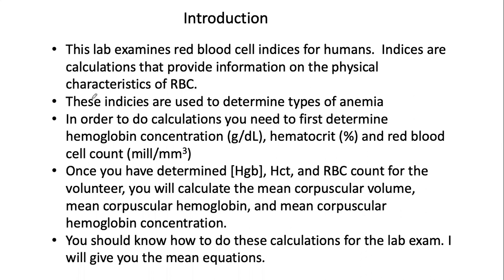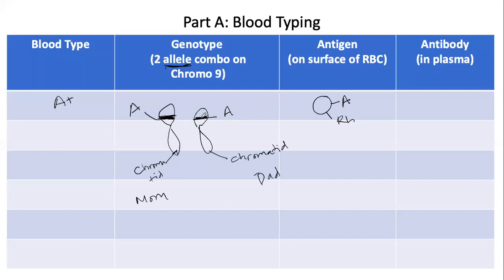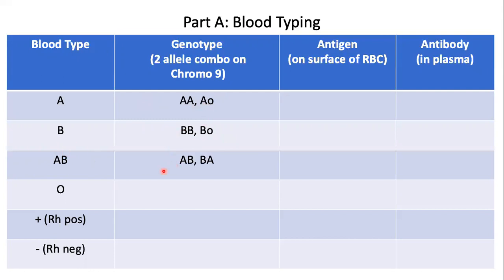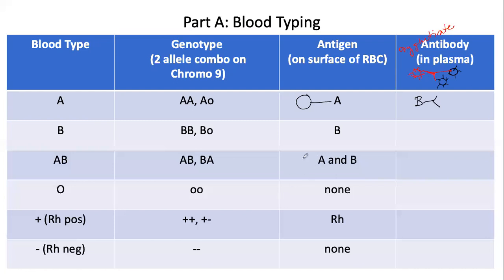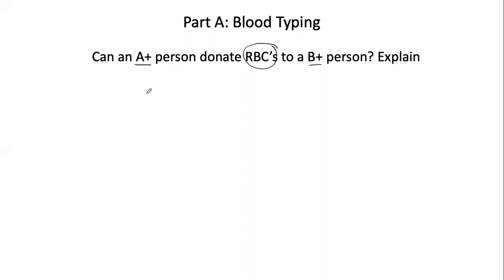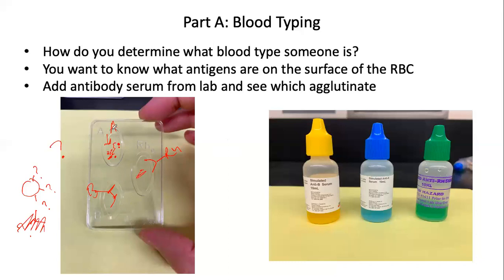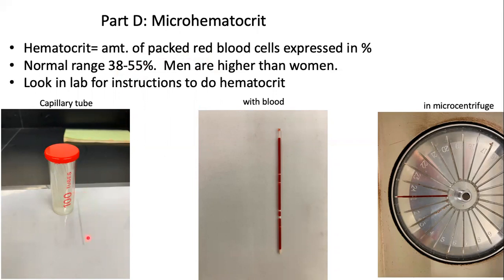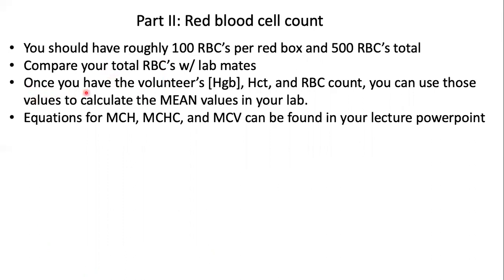Lab 4 Blood Lab